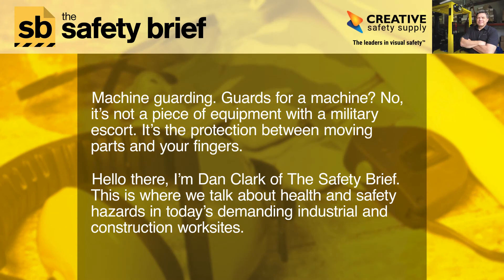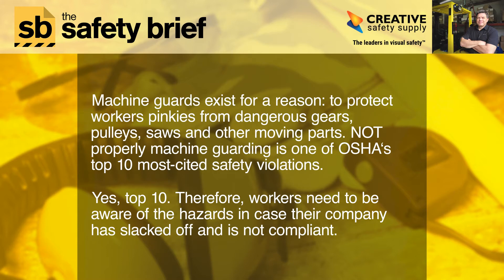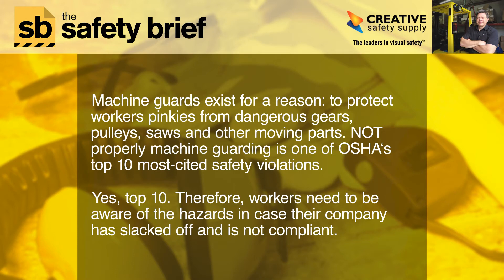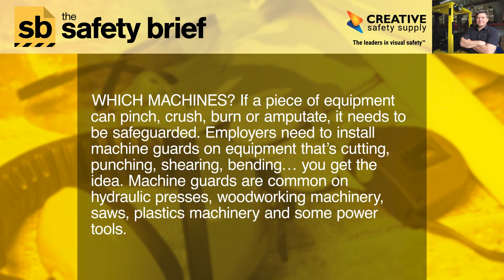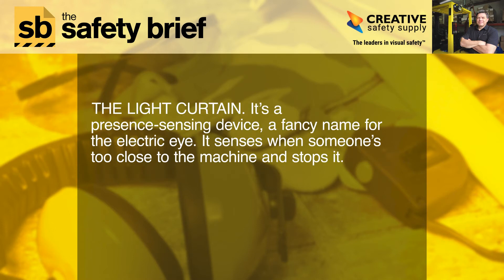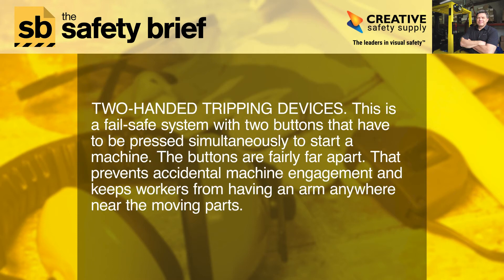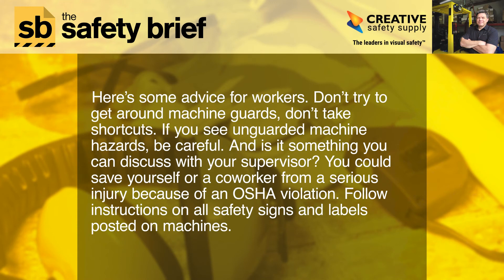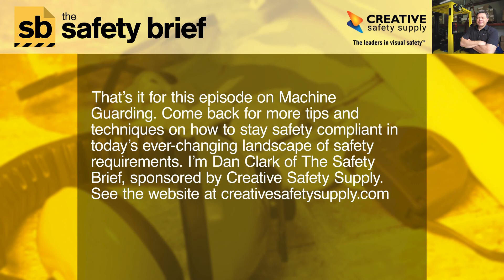Machine Guarding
Machine guarding is one of OSHA’s top 10 most-cited safety violations. Workers should respect these devices that protect them from moving parts.

In this podcast we cover the types of machine guards, including barrier guards, light curtains, and two-handed tripping devices.

It can be a loose clothing hazard if machine guarding is needed or missing. Increase hand safety: workers should point it out to management.